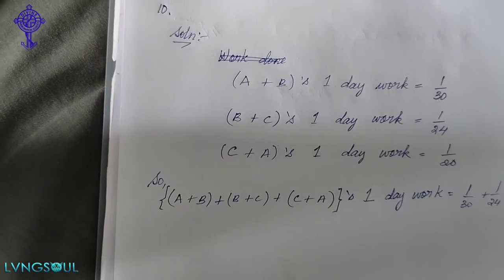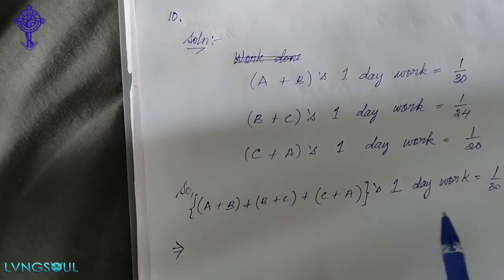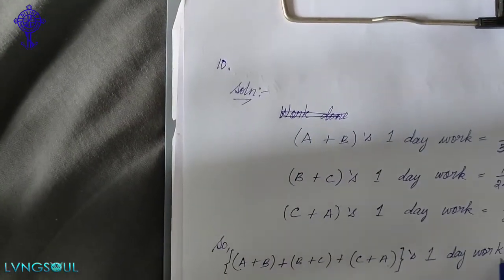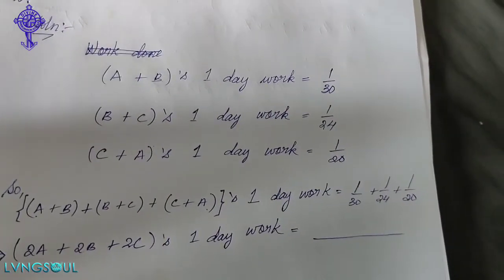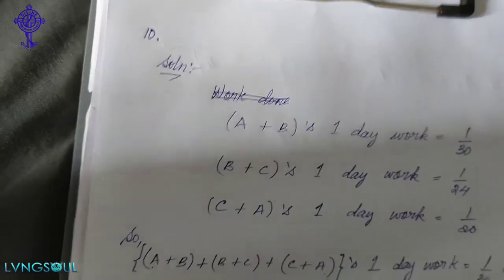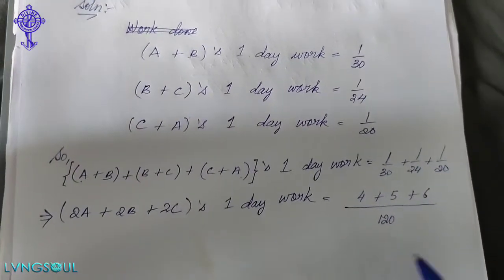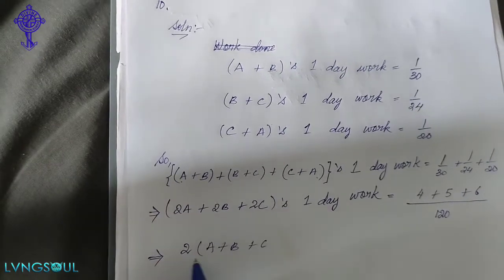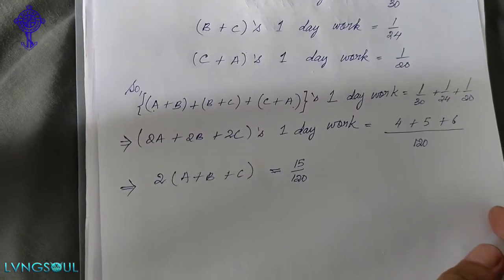MBSE MATHEMATICS CL-X Exercise 2.2 Time & Work Q.10 (Mizo)